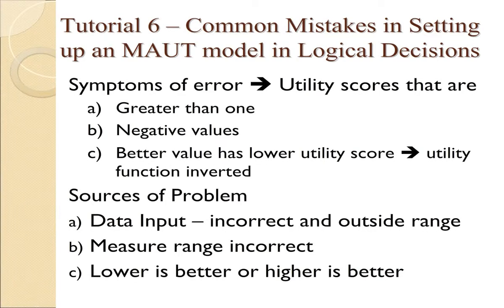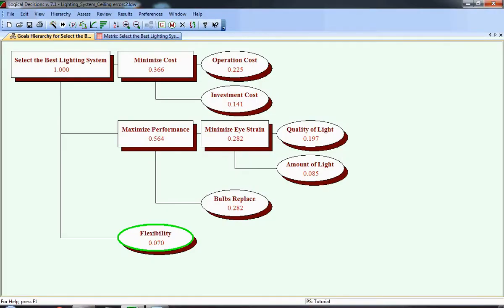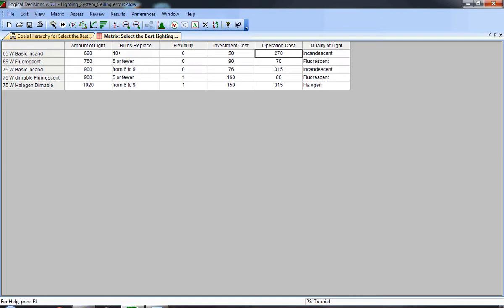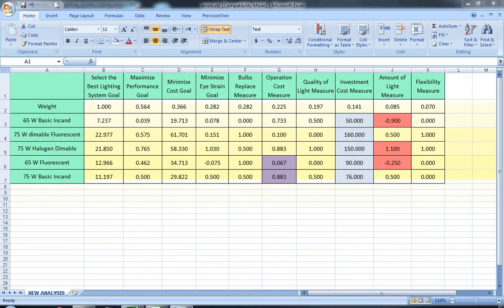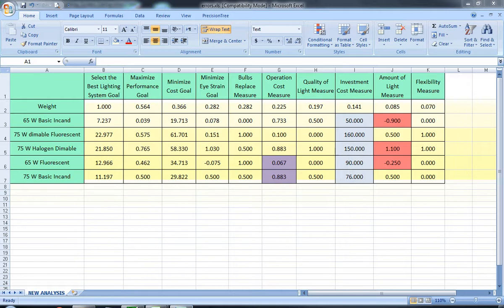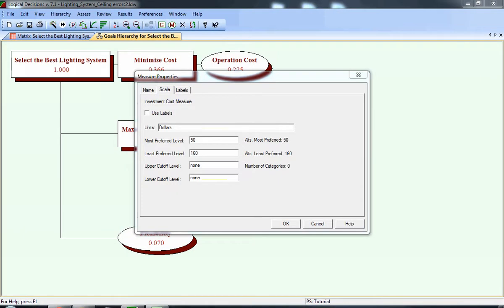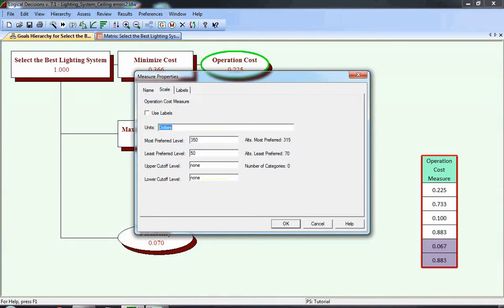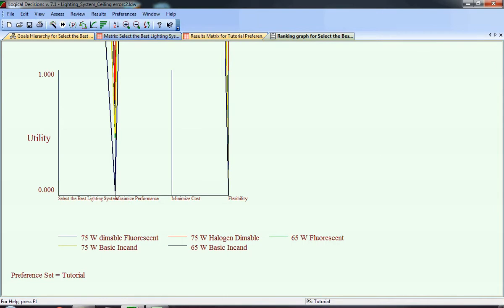Logical Decisions Tutorial 6 - Common Mistakes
As supplement to textbook "Value-Added Decision Making for Managers"